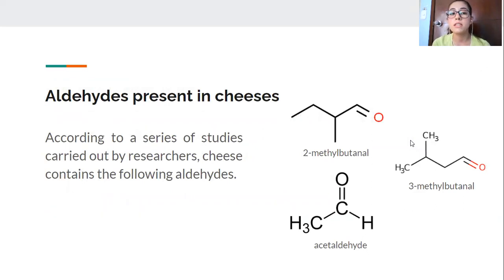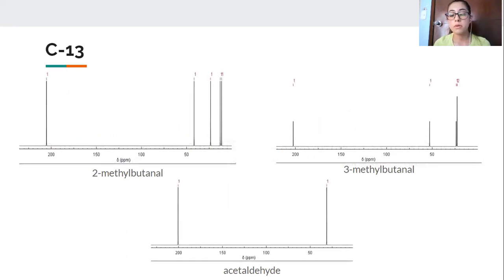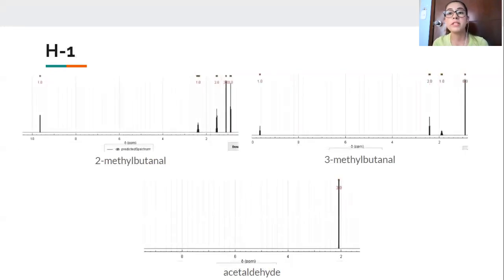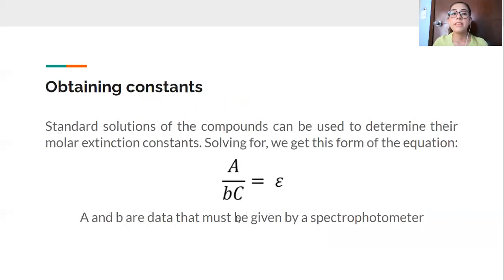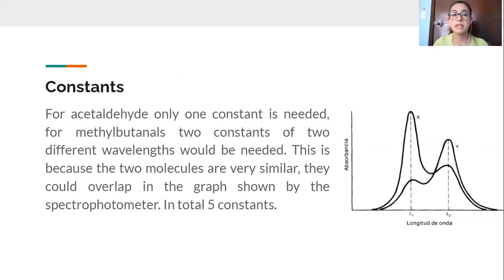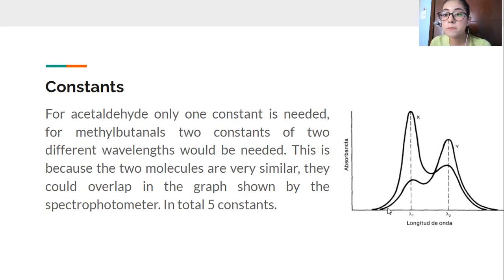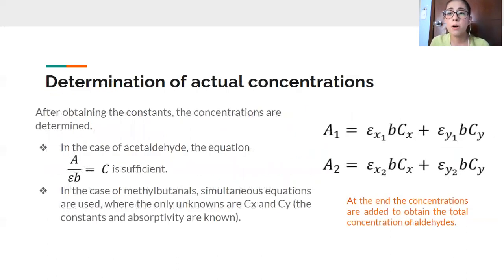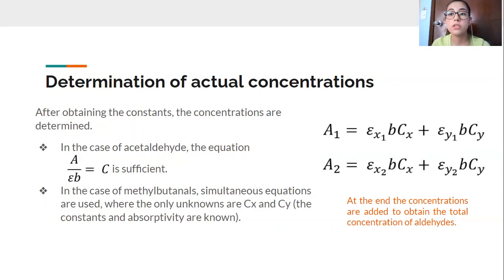II Torneo Mexicano de Química - Cheese test solution by Valeria's Team (Chemi-Rockstars)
Valeria's Team (Chemi-Rockstars)
Members: Getsemaní Castillo, Valeria Flores and Pedro Zendejas
Coach: Joel Scott
School: Preparatoria 19 UDG